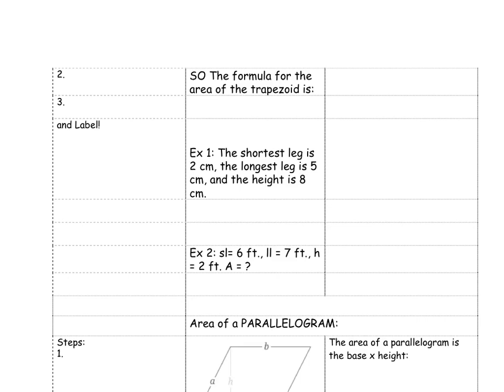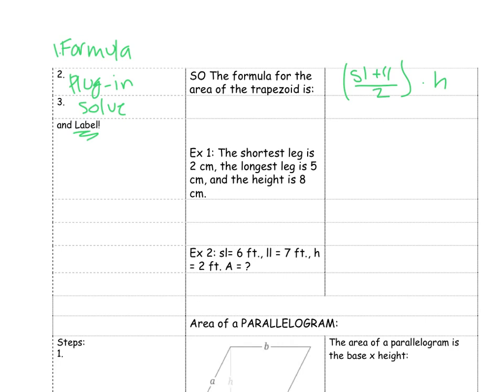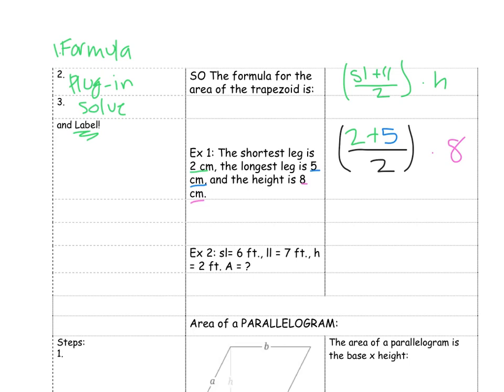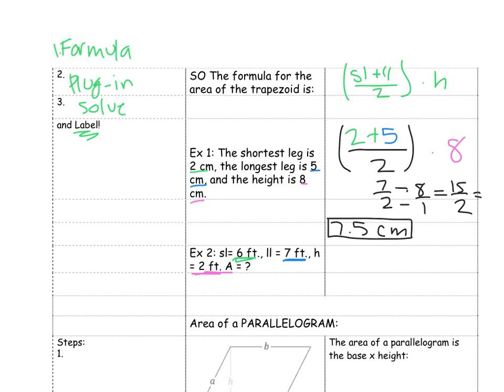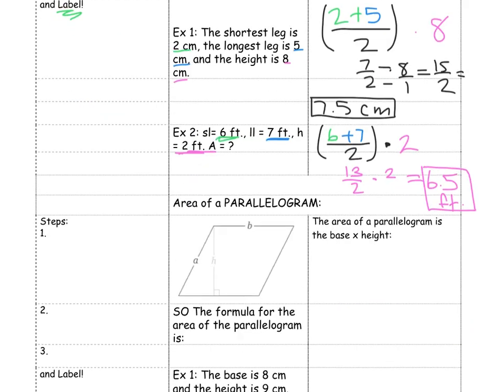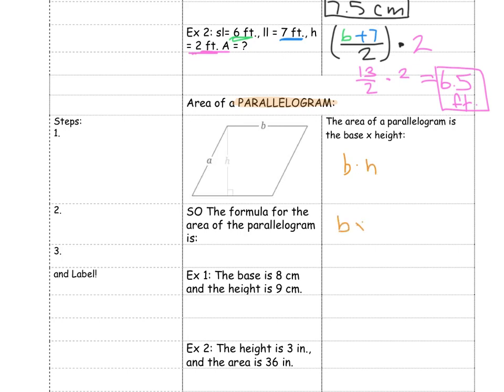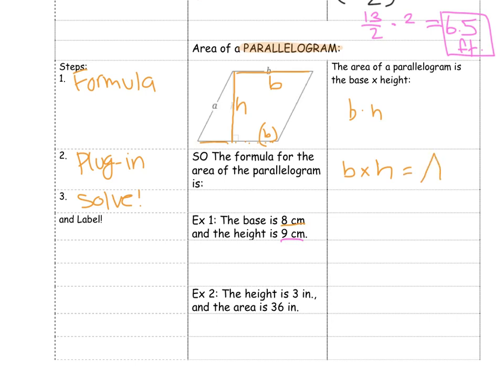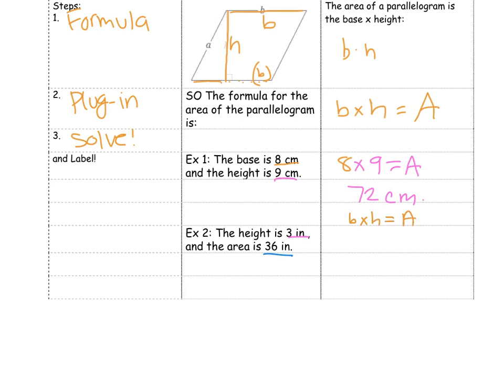Area #1 Focus Notes pt. 3